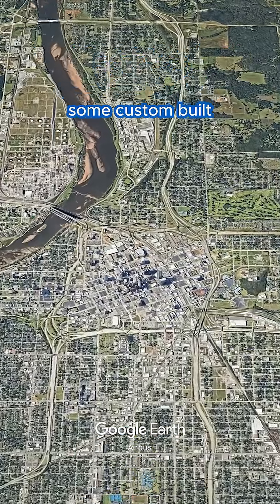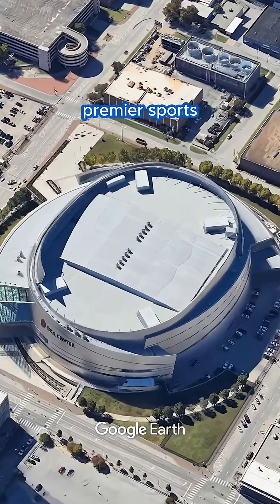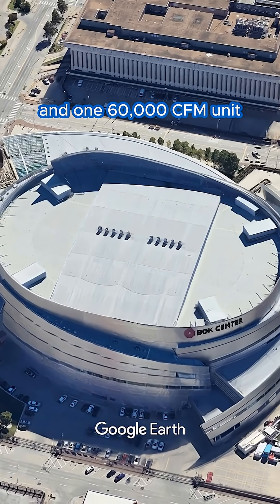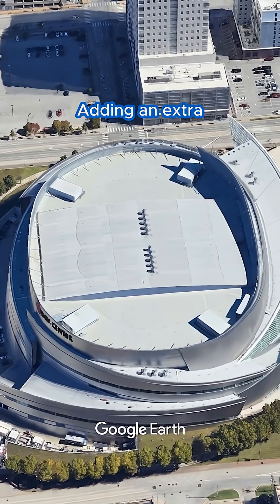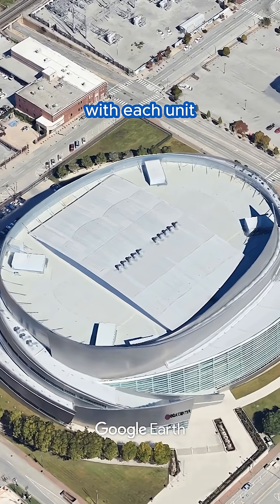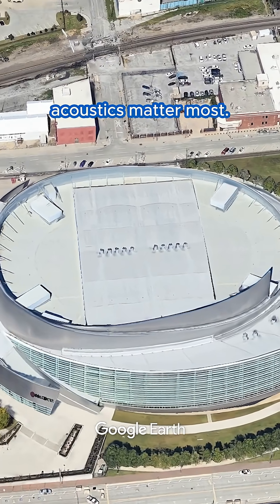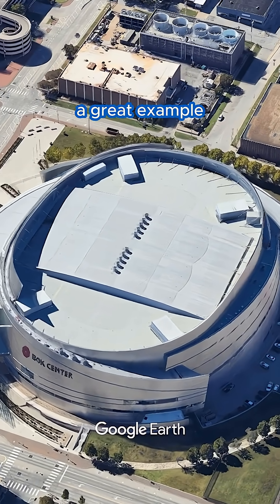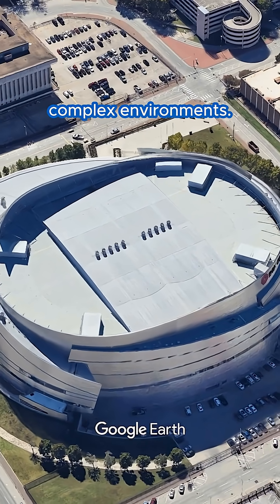AAON Units on BOK |AAON - Commercial & Industrial HVAC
📍Can you name an environment that would need over 505,000 CFM of airflow? Arenas like the BOK Center in Tulsa, Oklahoma offer a great example.

With over 19,000 seats for packed, high-energy events, this arena needs nearly 10× more airflow than a typical large commercial building. Here’s how we configured AAON equipment to get the job done!

To learn more about how we can help you,

X

4XHM+PM Tulsa, Oklahoma, USA
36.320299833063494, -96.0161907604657